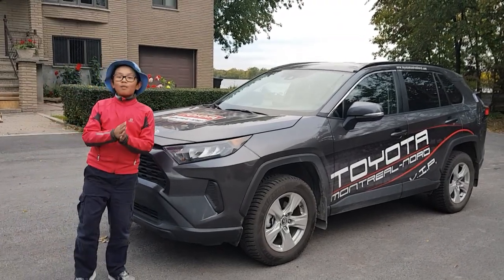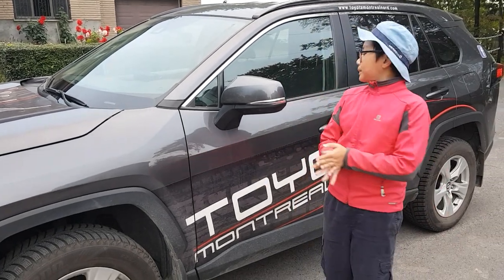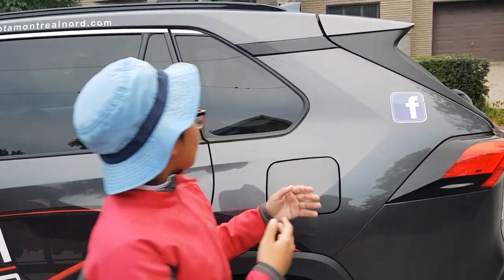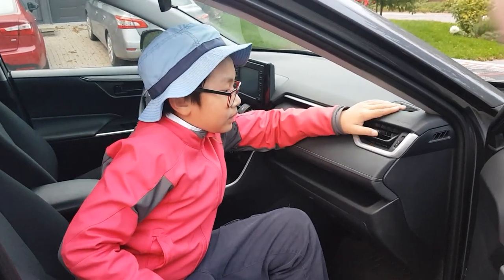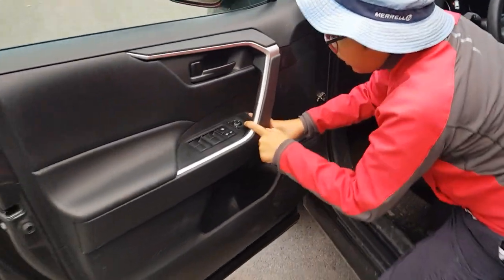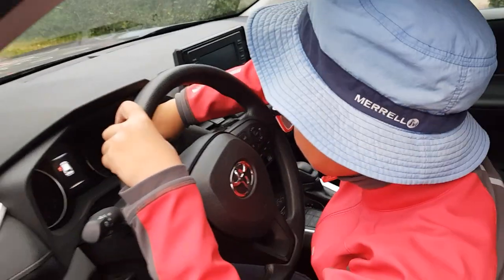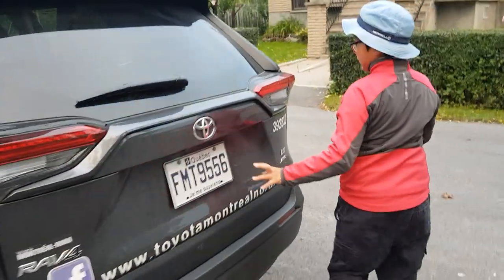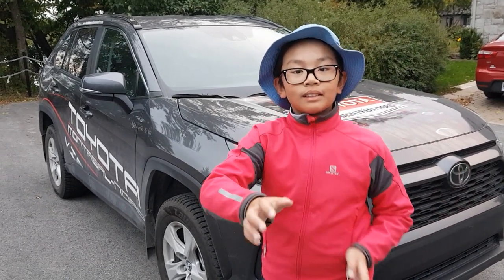Reviewing The 2019 Toyota Rav4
Hello Guys, I WIll be Reviewing The Toyota Rav4, Hope You Will Enjoy it :D.